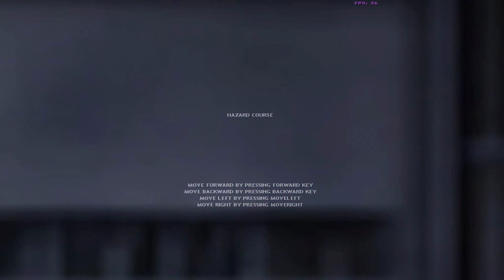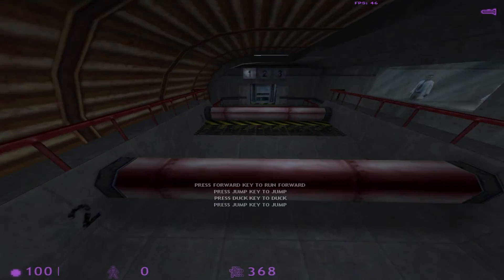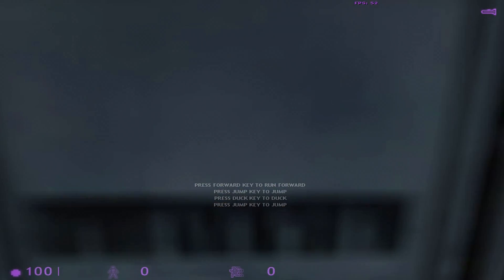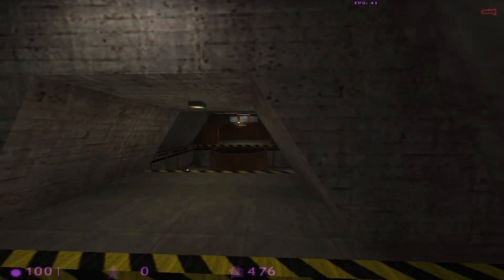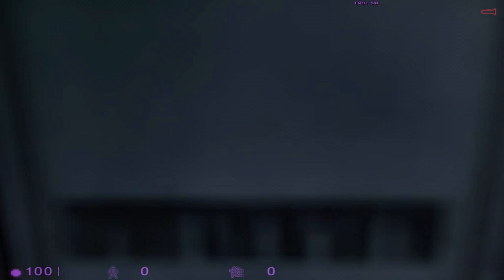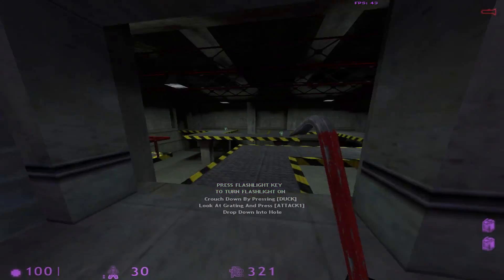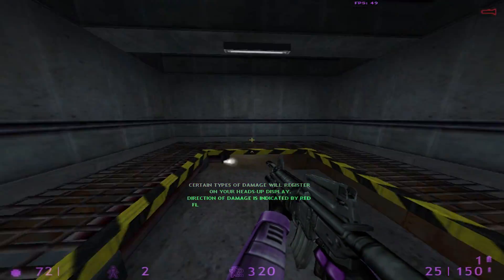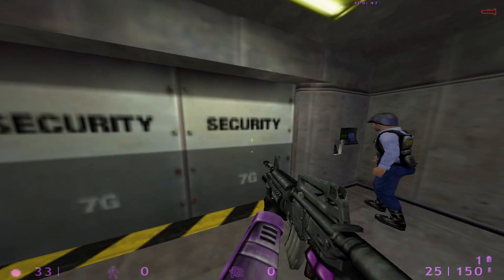[HL]Hazard course in 3:20